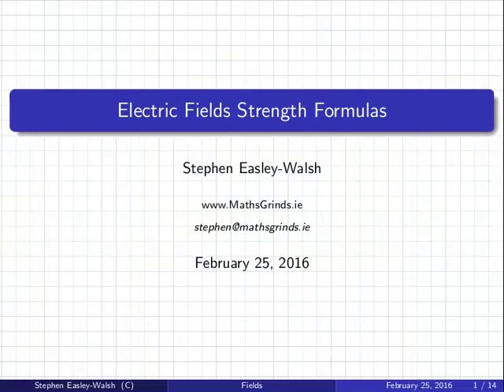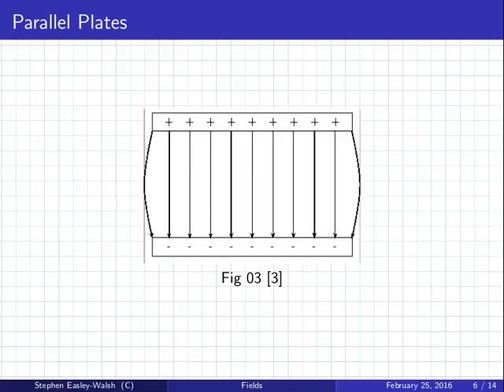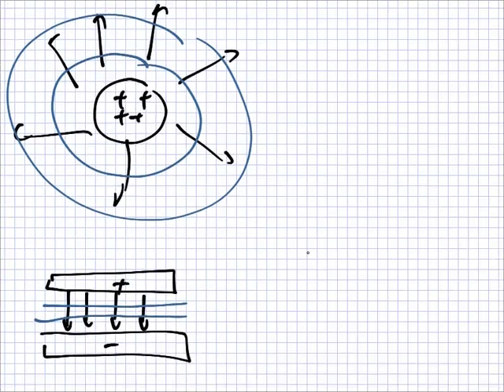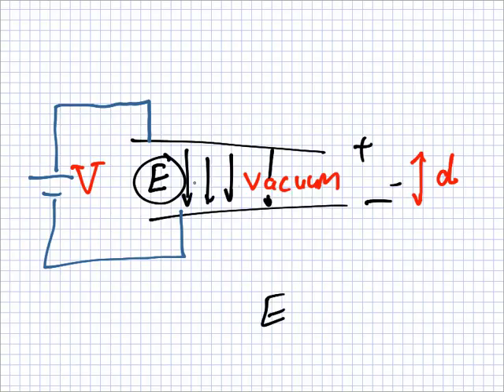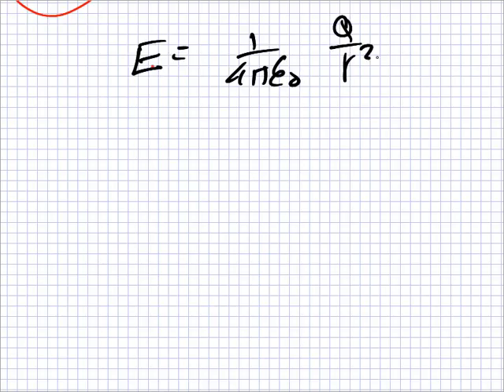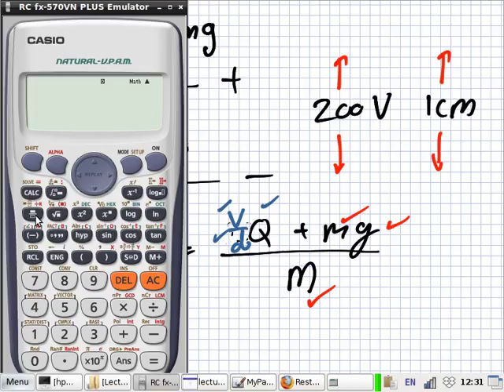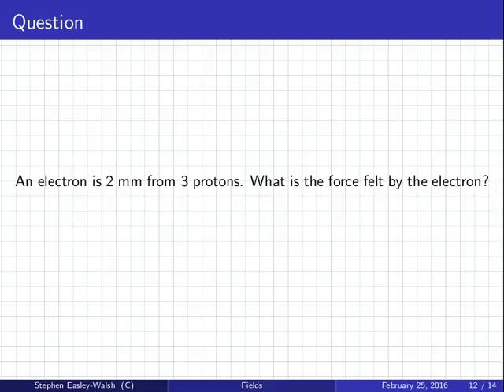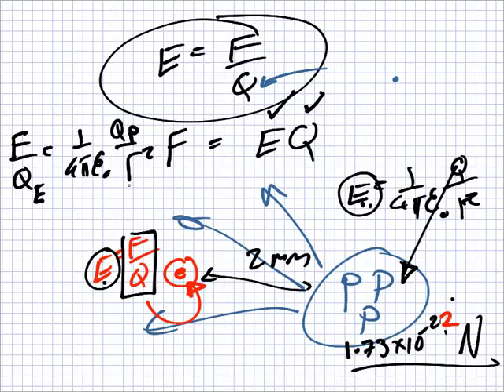Physics | Fields | Electric Field Formulae | Lesson